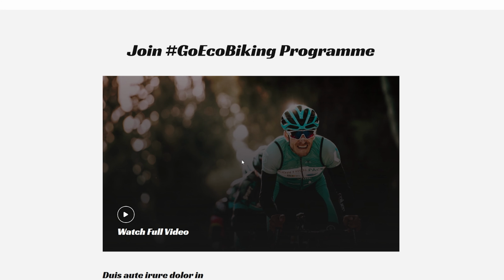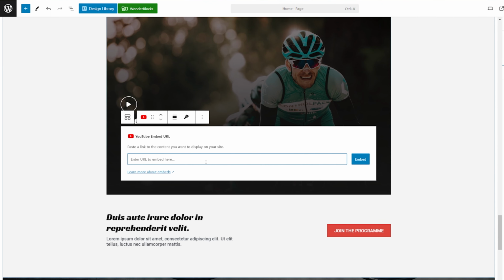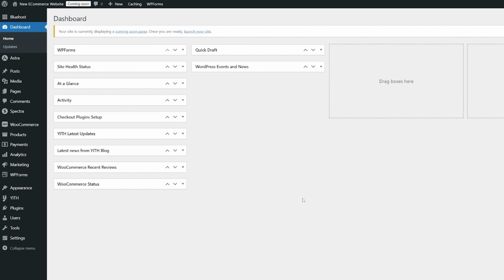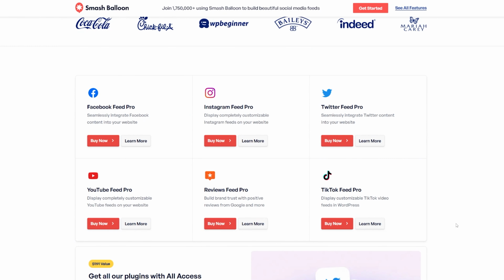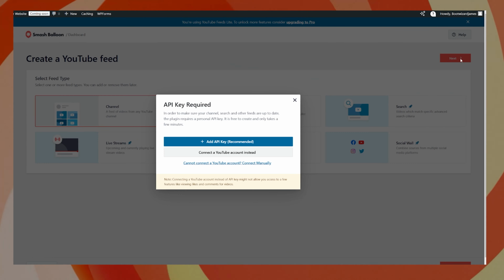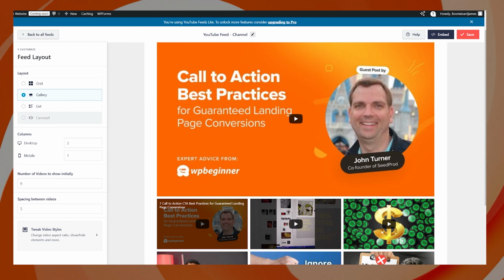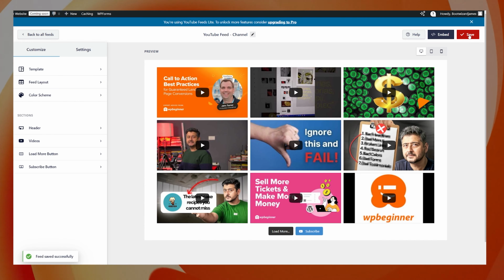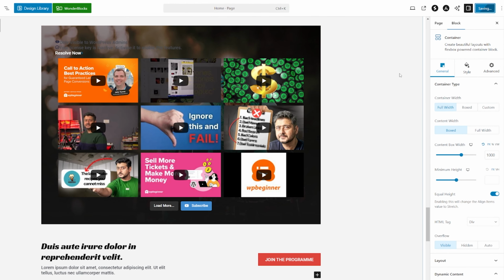Make More Sales By Adding Engaging Video To Your Online Store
One of the best ways to maximize your revenue on your website is using multimedia, lets make your website more engaging and hold potential customers on your website longer, at the same time can we inspire people to buy from you using video, YouTube video to be precise.

If you want to check out Smash Balloon then

If you'd like some pro assistance then check out WPBeginner Pro Services

CHAPTERS:

0:00 How using YouTube video can help your online store.
1:20 How to add a YouTube video to your WordPress site.
3:23 How to create a YouTube video gallery to your WordPress site.
7:46 How to add a YouTube video gallery to your WordPress site.
9:24 How to add an Instagram feed.

Top Resources